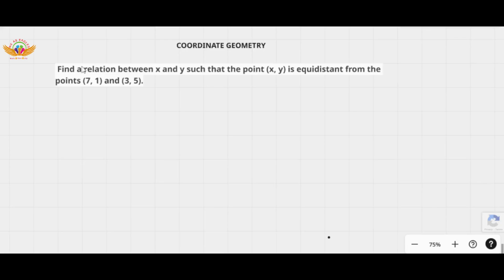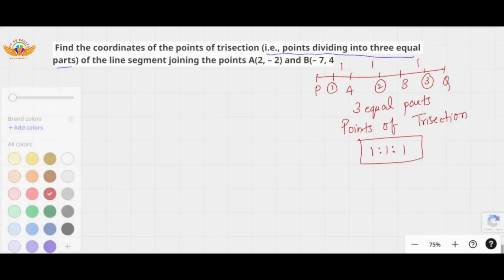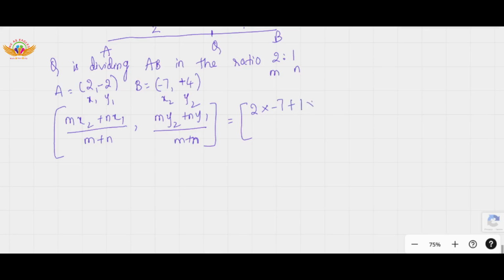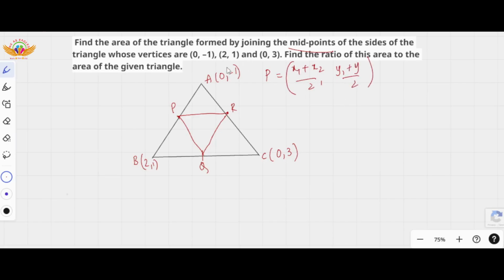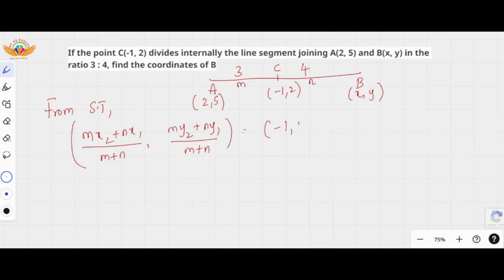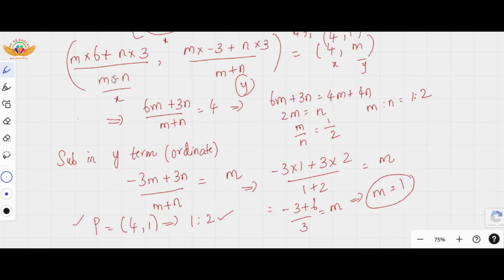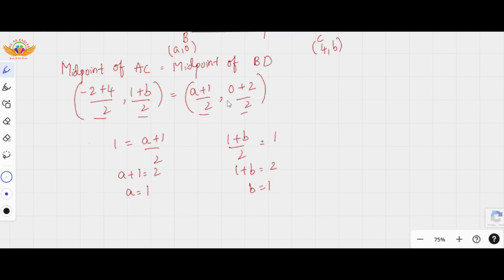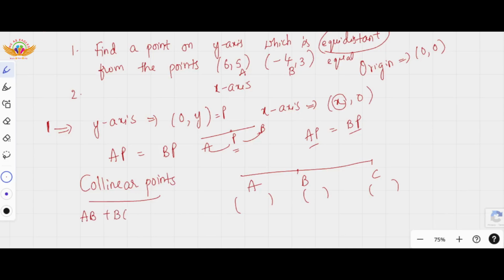Coordinate Geometry 2, 3 & 4 Marks Questions | CBSE Class 10 Maths | Repeated Questions Explained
In this video, we explain CBSE Class 10 Maths – Coordinate Geometry 2, 3 & 4 marks questions with a clear, step-by-step approach.
Learn how to present answers properly, use correct formulas, draw neat diagrams, and avoid common mistakes to score full marks in board exams.

This video covers:
✔️ Repeated previous year questions
✔️ Distance formula, section formula, area of triangle
✔️ Answer presentation tips as per CBSE marking scheme
✔️ Exam-oriented methods for maximum scoring

✨ Part of the Class 10 Maths Mastery Series by We as Eagles Academy.
👉 Watch till the end for sure-shot exam questions.